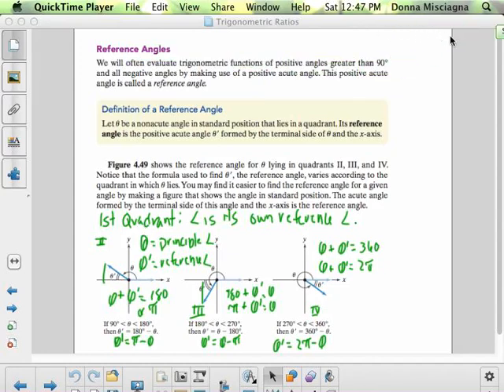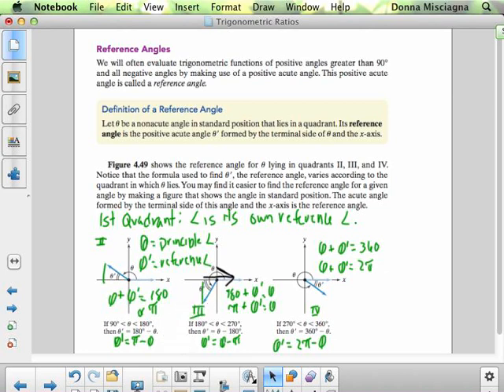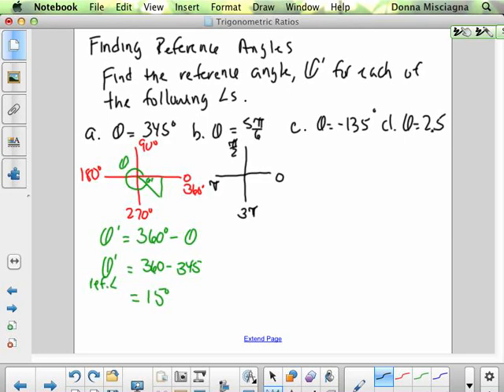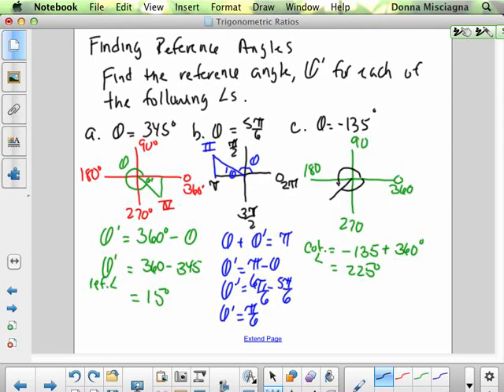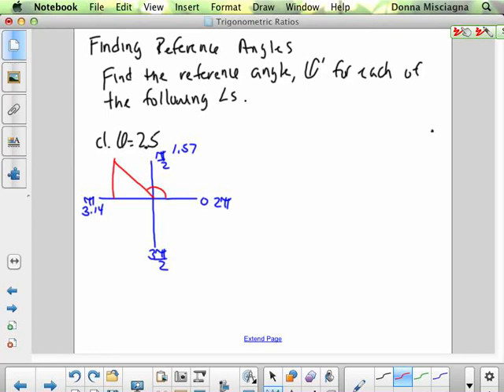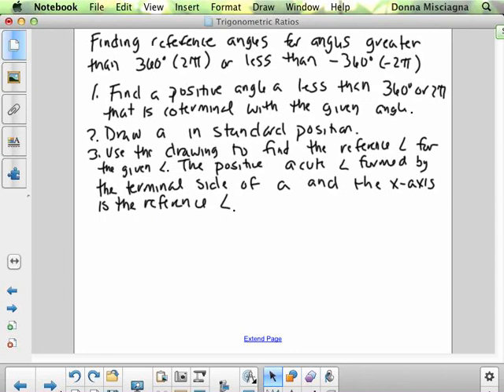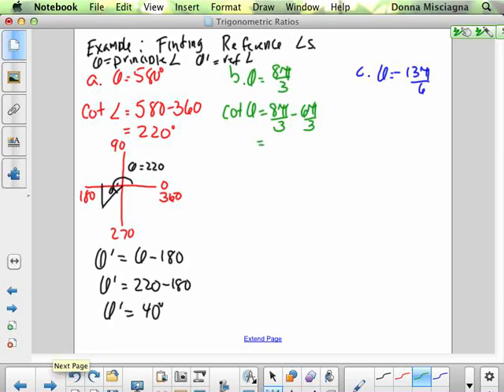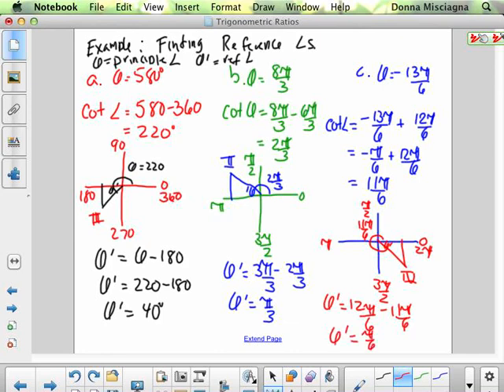reference angles precalc Broadband